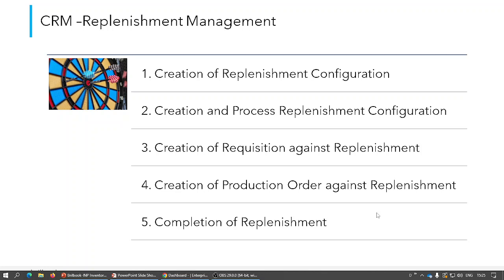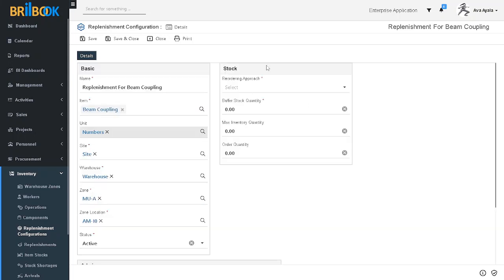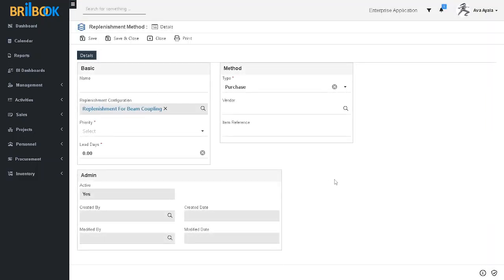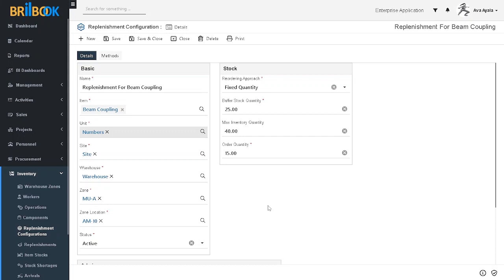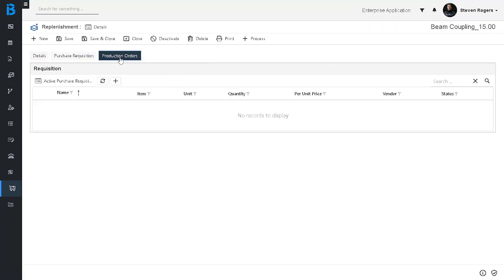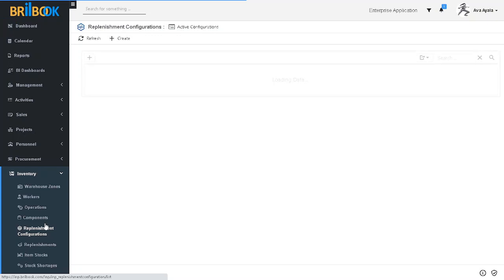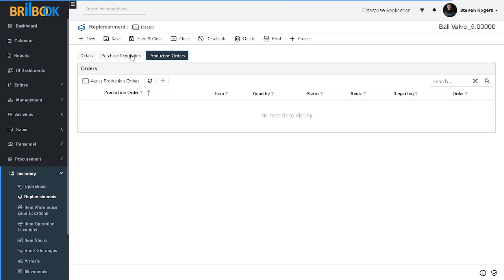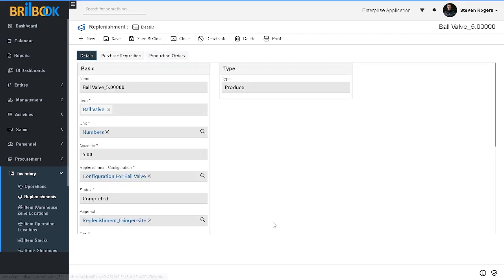Brilbook INP - Replenishment Management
This video gives overview of the Brilbook INP Replenishment Management Process.
This video covers the creation of Replenishment Configuration, Add Methods to Replenishment Configuration, creation of Purchase Requisition or Production Order against Replenishment and completion of Replenishment.